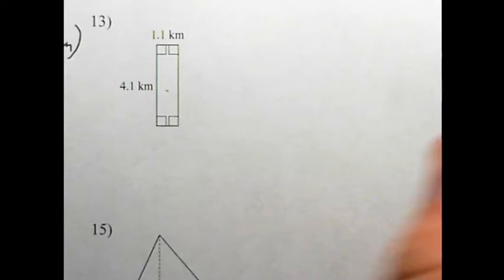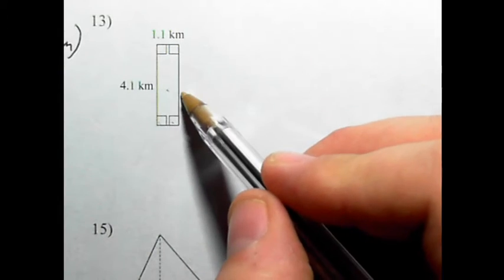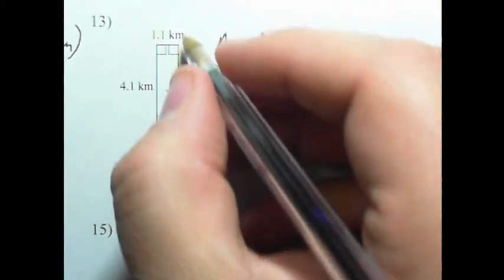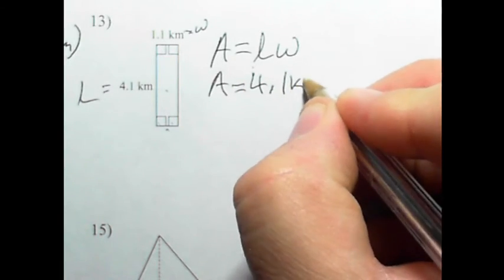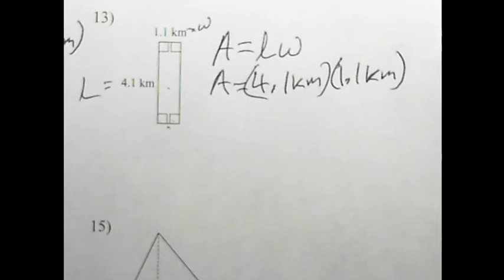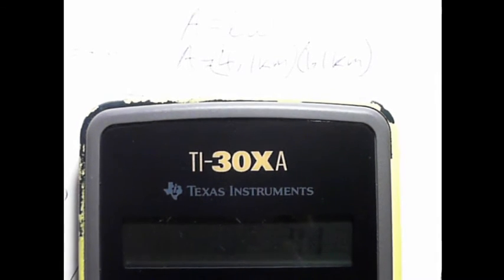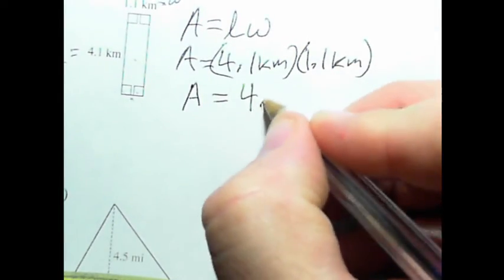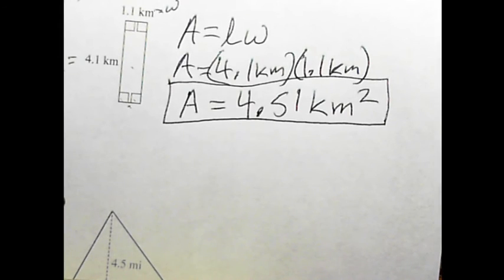Geometry - Area of a Rectangle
Geometry Protractor and Compass Set:

- Here in this tutorial, Tom Adams explains how to calculate the area of a rectangle.